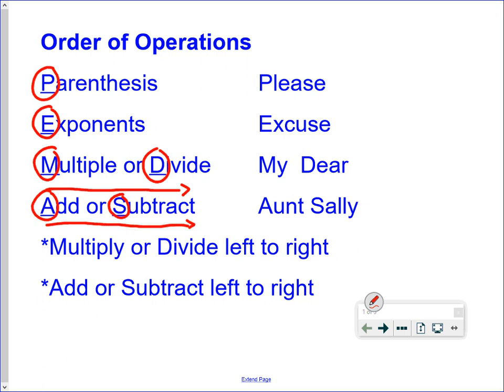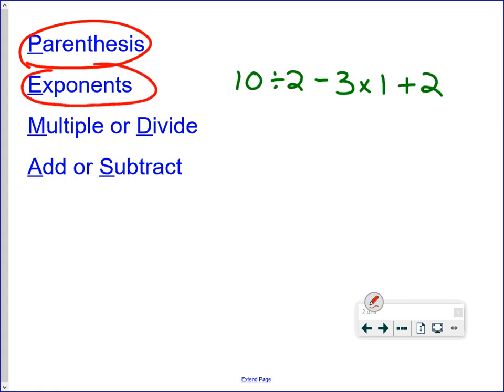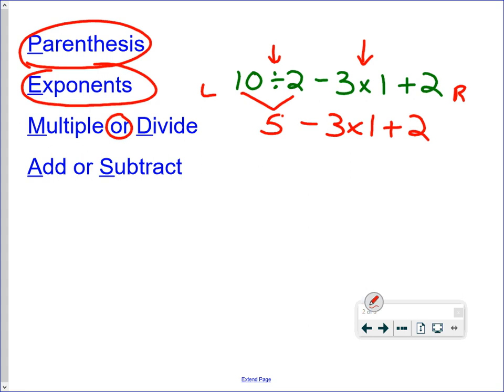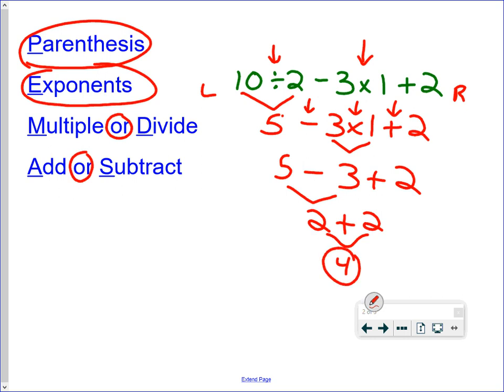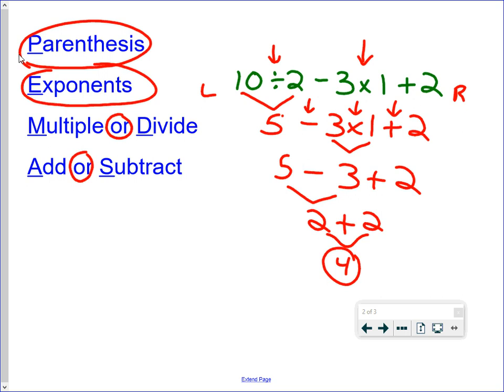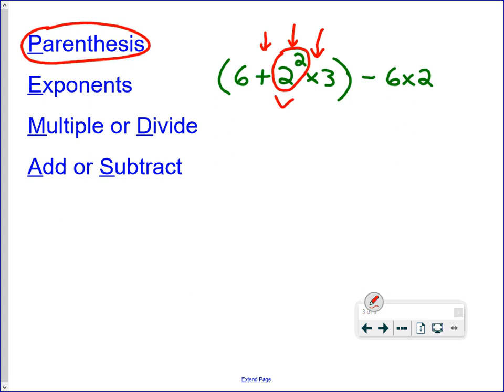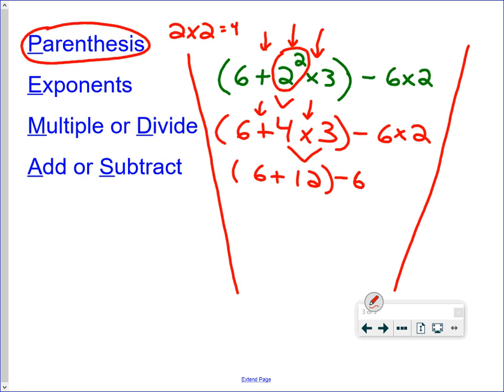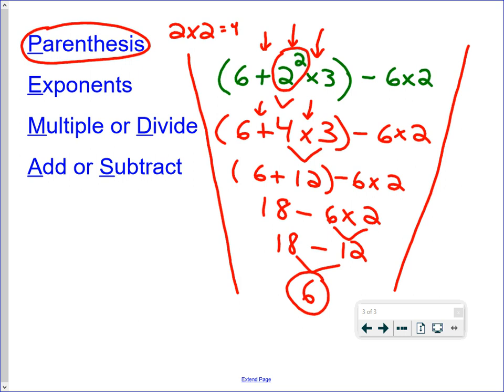SOL 6.6c Order of Operations with positive integers only